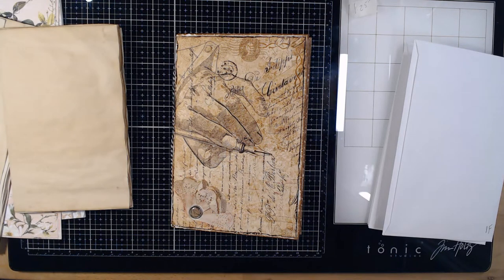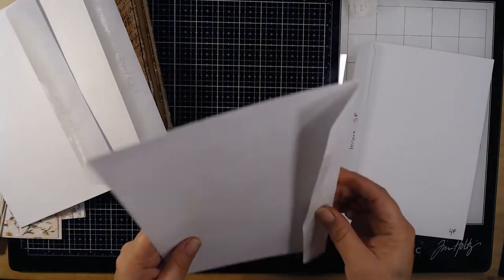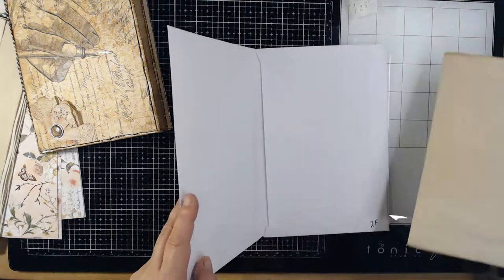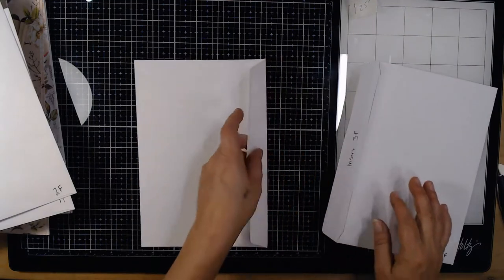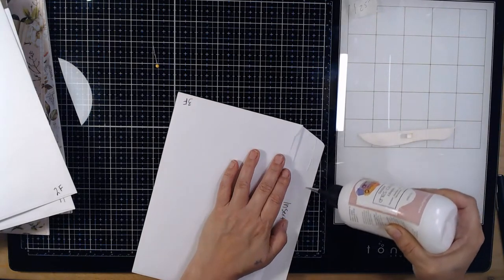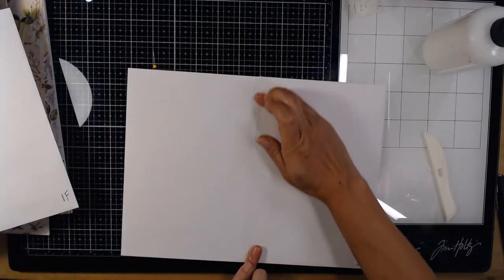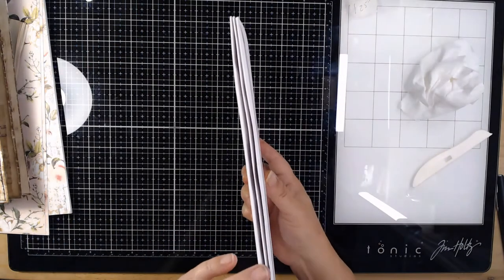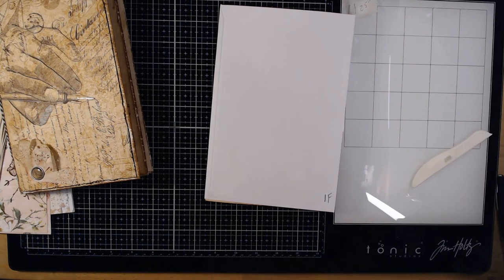My "mini 4 envelope-3 signature" Junk Journal How to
A short video on how to set up the "bare bones" of a junk journal using 4 envelopes as a base.